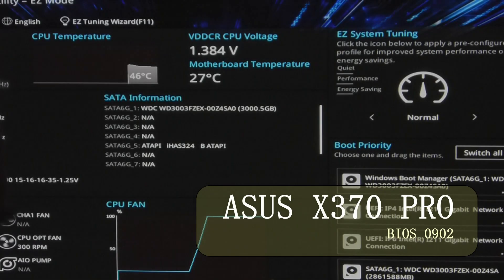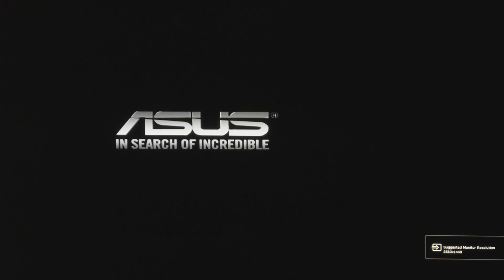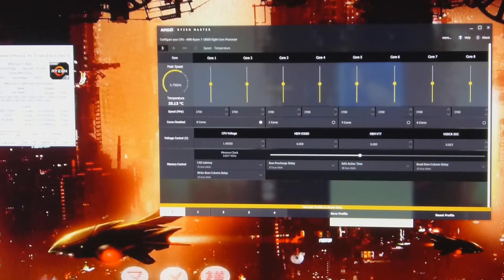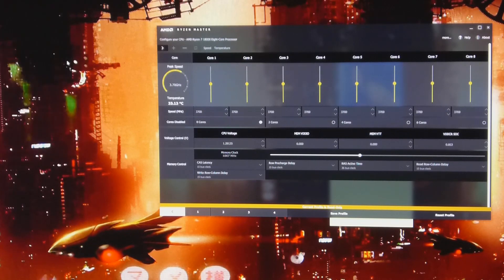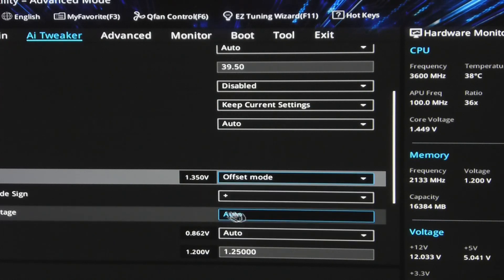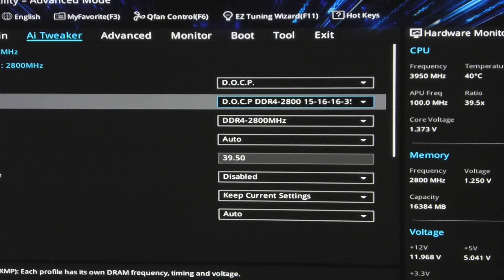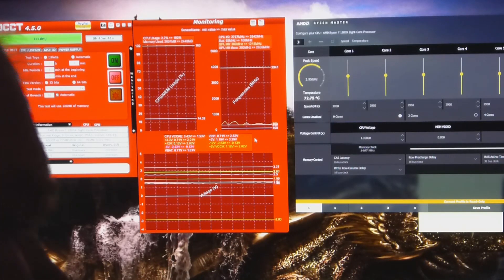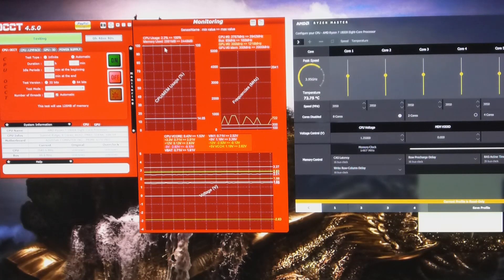Current (BIOS 0902) ASUS PRO X370 Prime is it stable??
BIOS 0902 ASUS PRO X370 Prime

NEW !! ASUS BIOS

Music
Redhead From Mars - By silent partner

My Wallet address please help out with anything you can spare coins or hashing power.

Bitcoin
3GYpQyN2xSWKuM5pvs4CXUbbLWwsCxLA8m
Ethereum
0xE3366B99aBE0d8cA0811DF68350185Cb8a5853C5
ETC
0x5C17894fd5003eEAe1E5bBDA0624e43aaD8CcA7E
Monero
46de8VSLkXH3tyZmSv5dRR4Uasr8adkxmZfT8e9bX7LDKX4bTdLTi4p2cuAsHFBAr46YLeqgBzWNnhDQcgDPbU4U1EbNSra
LTC
LWGmhCGrywW4jRTbXTDRybCPFuHpJ7gnry
RVN
RCguCokFdPpwgrbzj6VZqo9YGozmeBokKa
XRP
rhA1mtgzPhpWBU4zgLZTRQMtzTZCthhtxe
ETHER1
0x94D96e0460c97e3b49e6FFc68526dA3685E2Fe77
XERO
0x94D96e0460c97e3b49e6FFc68526dA3685E2Fe77
Bcash:
qpp6vnz6auzk45gjtrsg5mkrtftv7j300gsdsa3yn2

A better idea for the more technical people out there is Nanopool